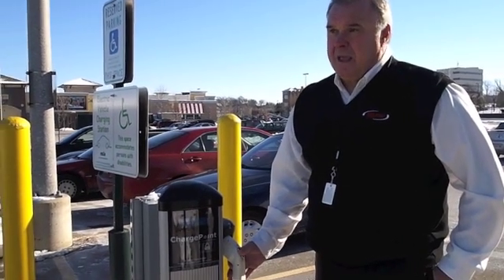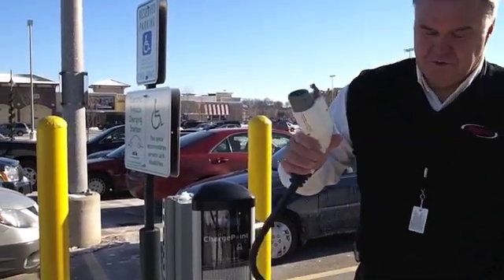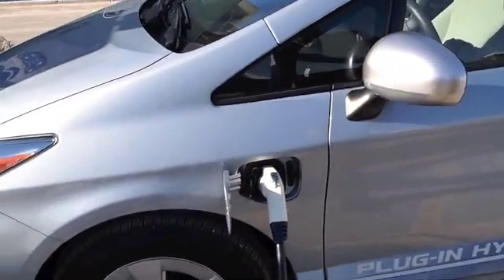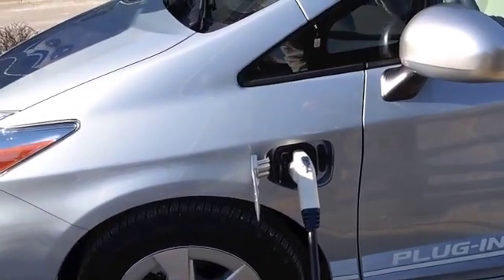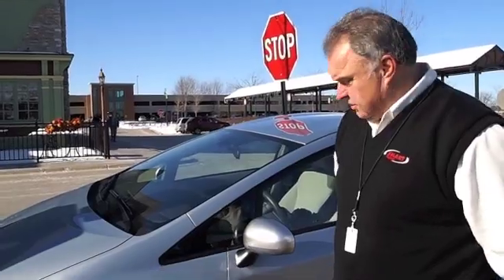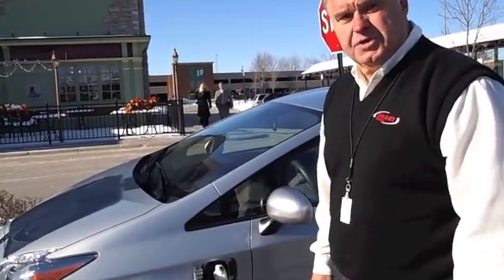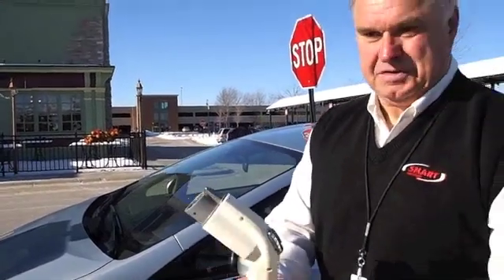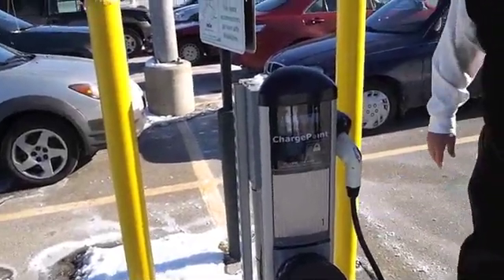Plugin Prius Prototype charging demo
Check out  Smart Motor's own John Dolan giving a demonstration of how to charge the new Prius Plugin Prototype at one of the local ChargePoint charging stations provided my Madison Gas and Electric. MG&E currently has 4 charging stations in Madison, WI, with plans to add 5 more in the near future.